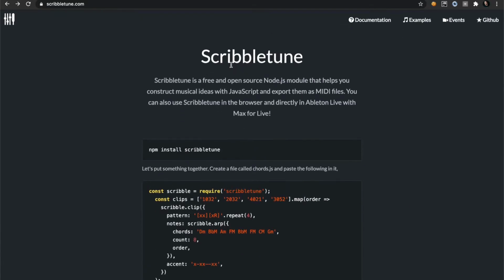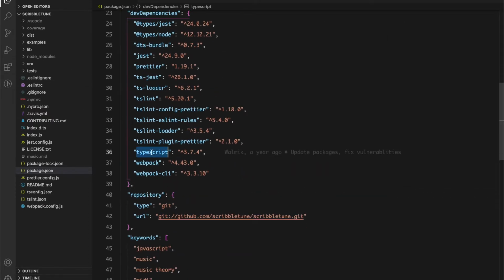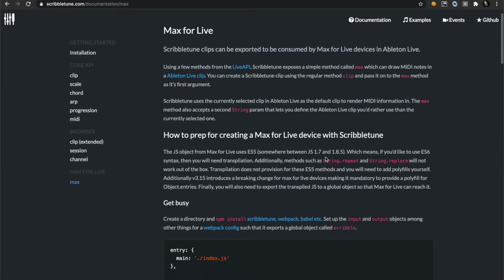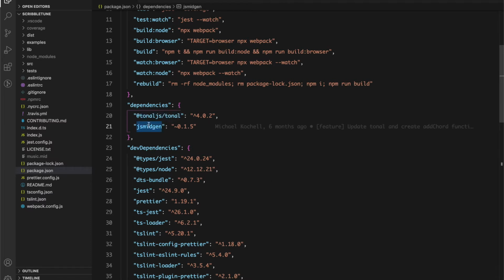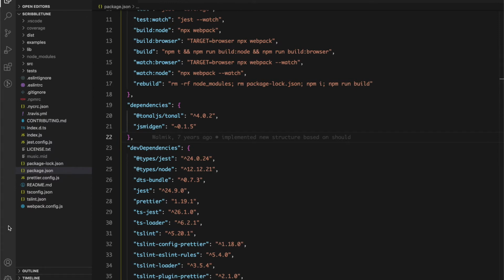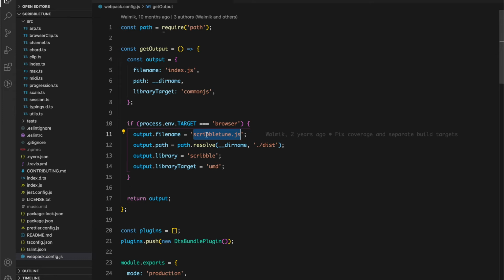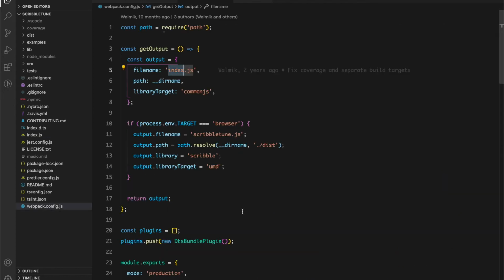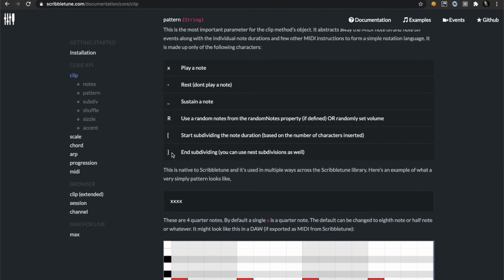Scribbletune v4 | Ep 1: Overview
This video is the first in the series that showcases the implementation of Scribbletune v4. In this video we go over the current state of the project as of Jan 2021 and then outline the plans for v4.